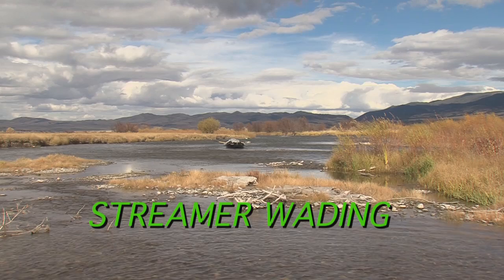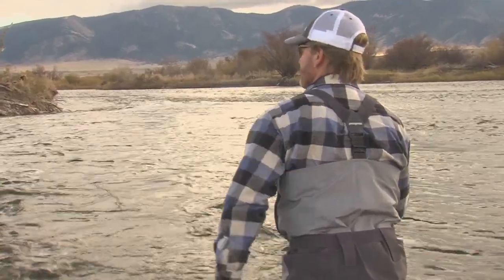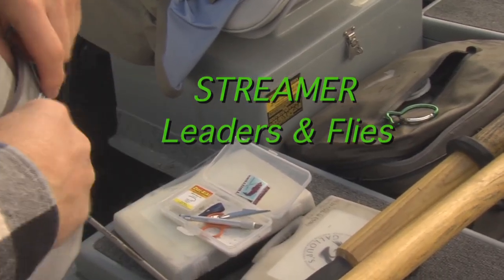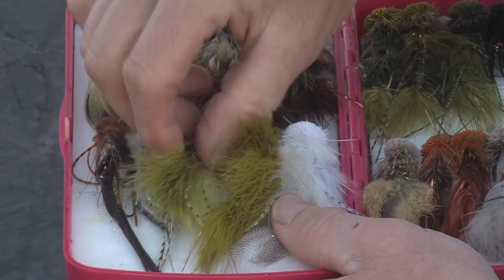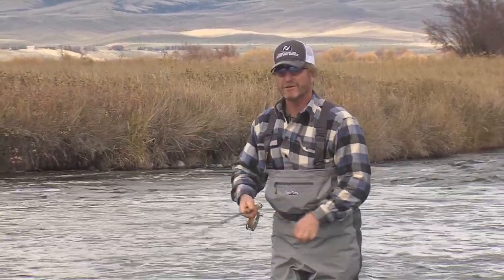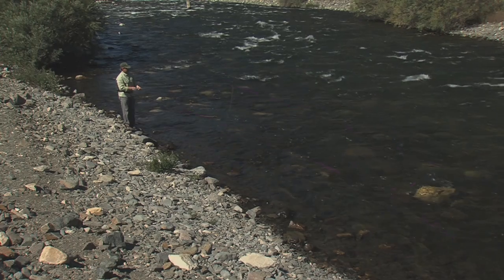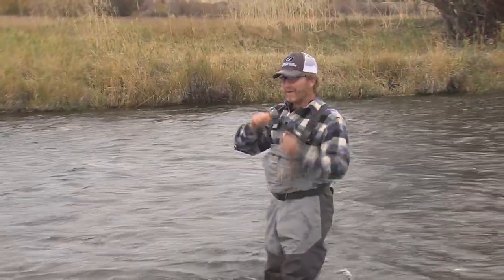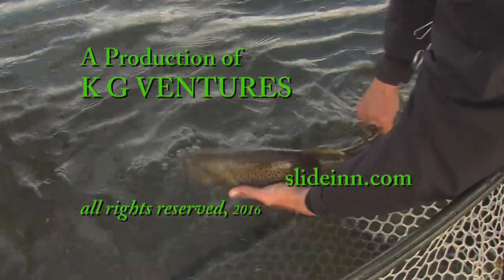WADE FISHING STREAMERS Trailer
This is a trailer for the first episode of "Fly Fish TV with Kelly Galloup" 2016.  It is actually called "Streamer Wading" and was shot this past fall on the Madison River in Montana with Kelly and guide John McClure.  The take you down the river and give you great lessons on how to fish streamers, featuring both the jerk-strip and jig-strip retrieves Kelly has popularized.